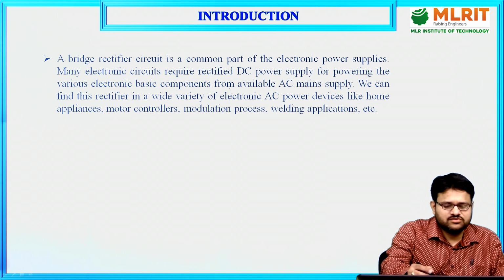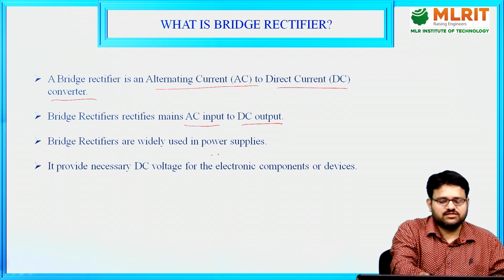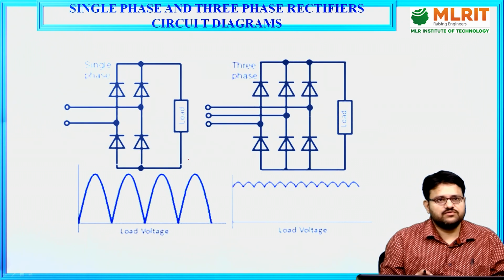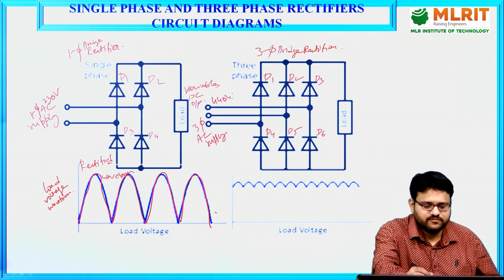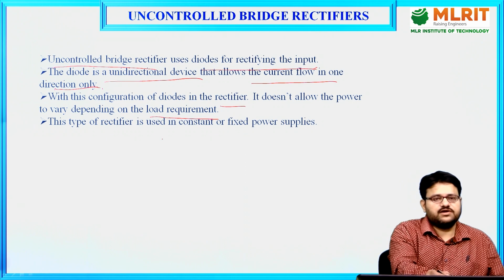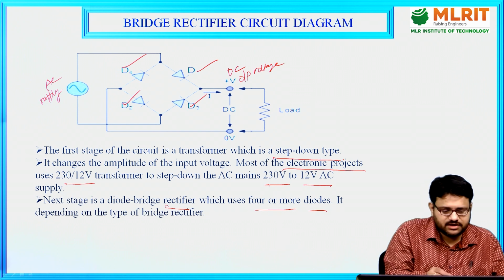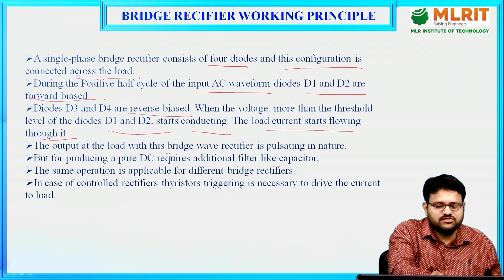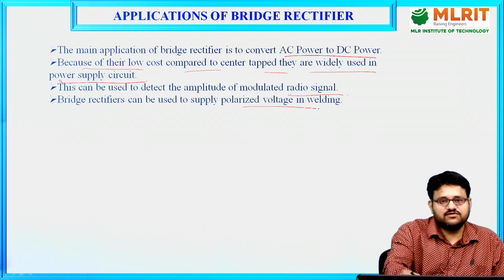LEC03|Power Electronics| Bridge Rectifier By Dr.B.V. Rajanna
Department of EEE,
Associate Professor
MLR Institute of Technology,
Hyderabad .